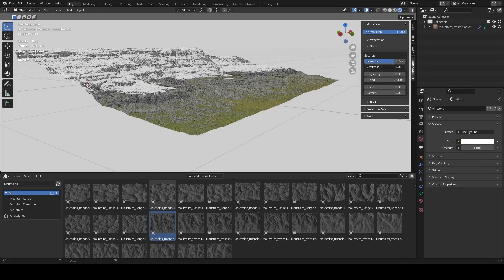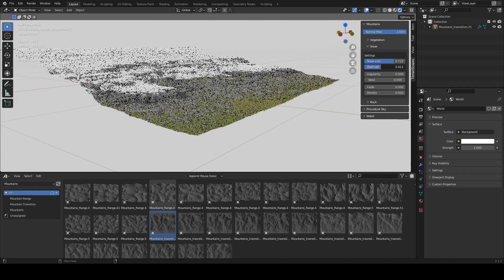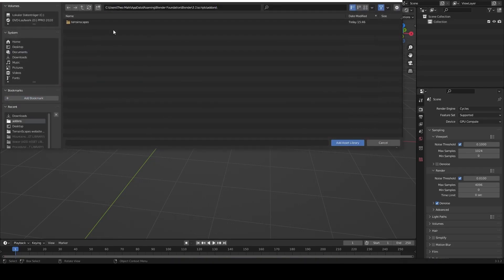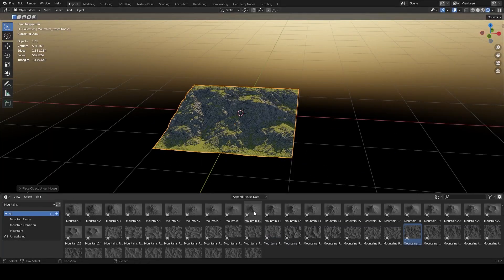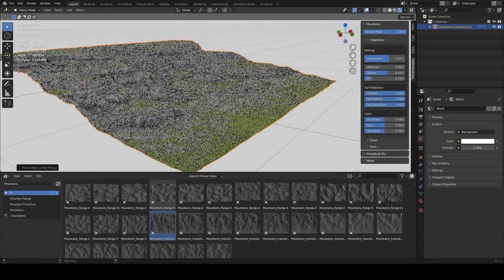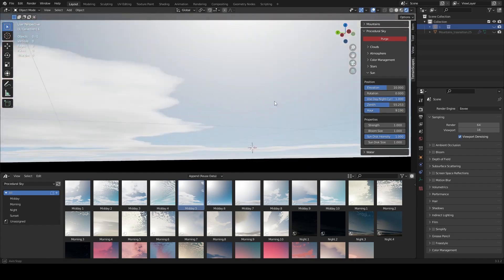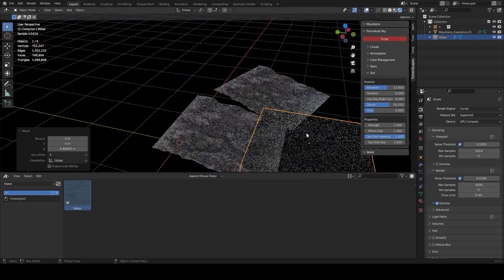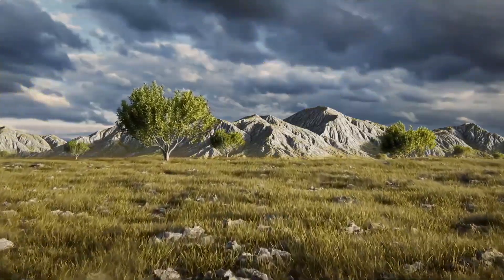Terrain Creation Addon for Blender | TerrainScapes 2.0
TerranScapes 2 is an expanding library of assets and toolsets which enable you as a Blender user to create stunning landscapes and backdrop scenes in no time.

⍟Modeling:
Kit Ops 2 Pro

⍟Architecture/Rendering
CityBuilder 3D

⍟Vegeration
scatter

⍟Materials/Texturing
Decalmachine

⍟ Cloth Simulation:
Simply Cloth

⍟UV unwrapping
Zen Uv

⍟Rigging&Animation:
Human Generator

⍟Sculpting
Sculpt+Paint Wheel

⍟Retopology
Retopoflow

⍟Ready Vehicles
Car Transportation